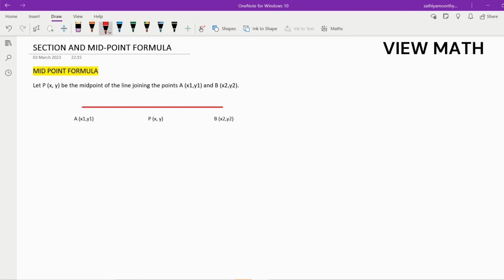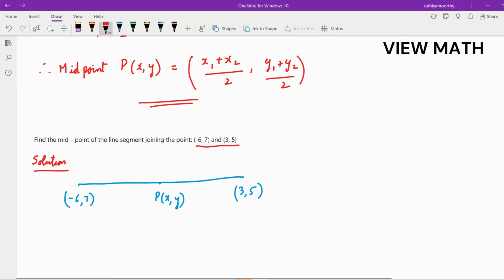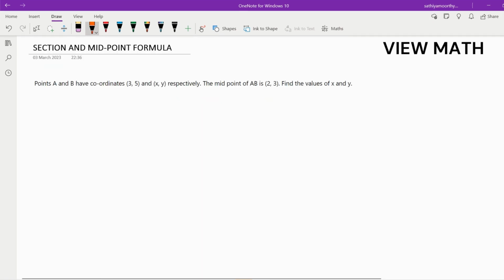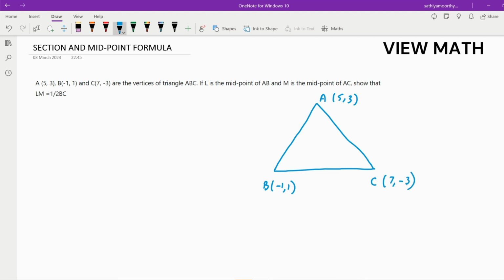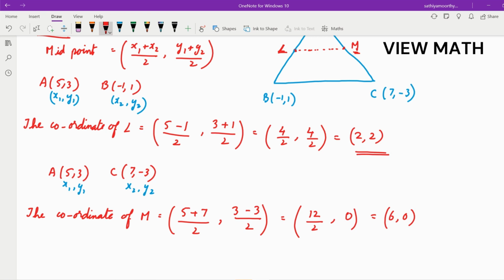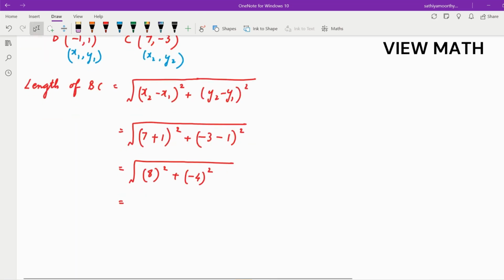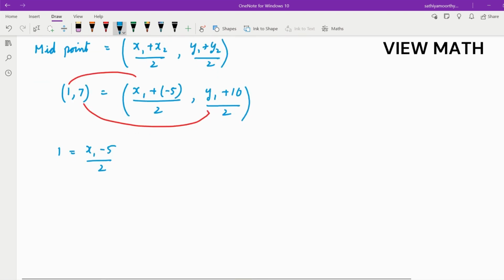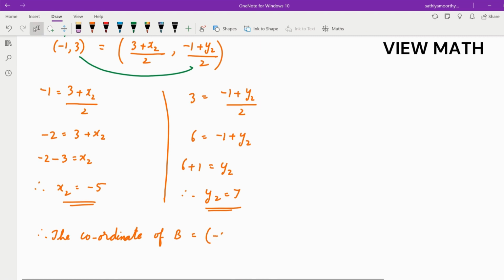Section And Mid-Point Formula Part 7 I ICSE Syllabus I Class 10 Maths